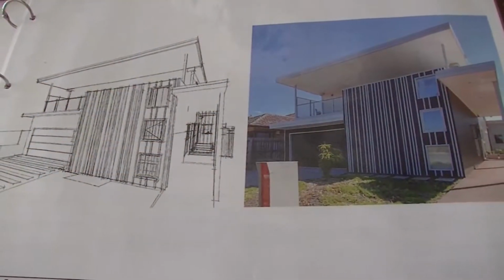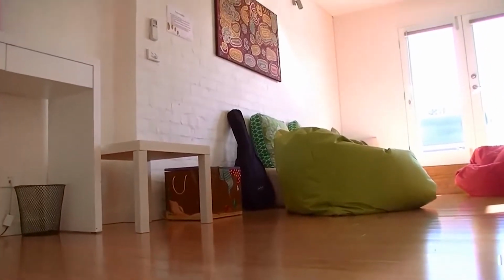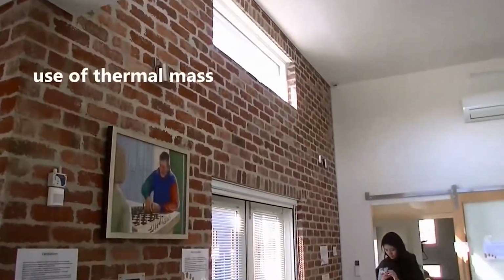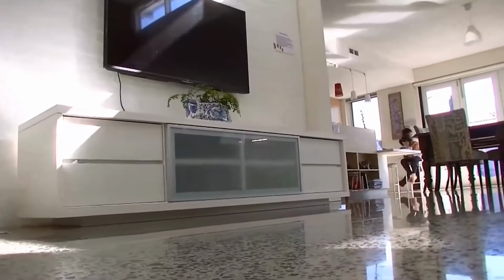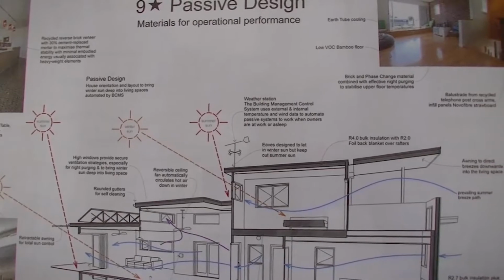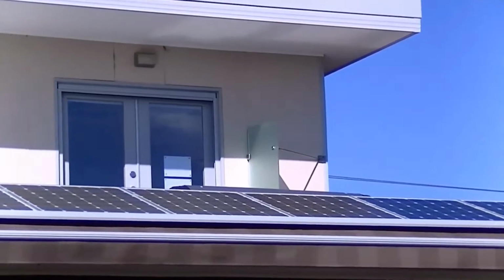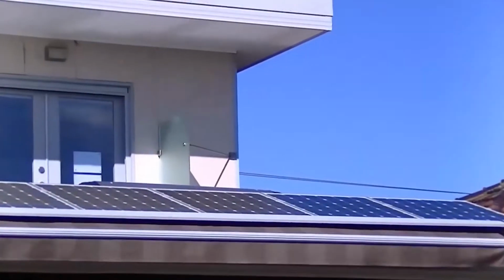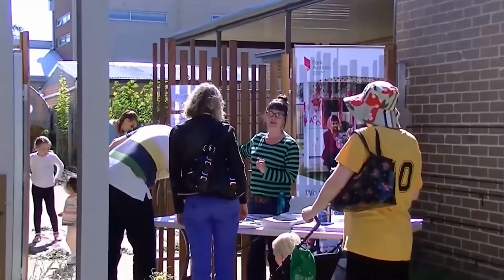Solar Sollew - Sustainable House Day 2021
Solar Sollew
Seaholme, VIC

Solar Sollew is a model example of how low-impact a home can be when all the elements of sustainable design are carefully considered and integrated together. With a 9.0 Star energy rating, the passive solar house combines multi-generational living with accessible house design.